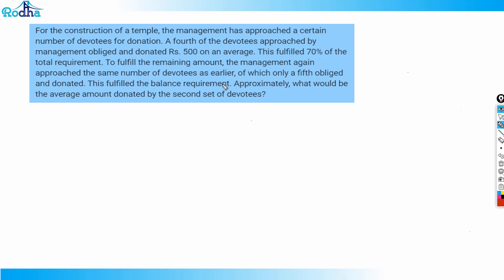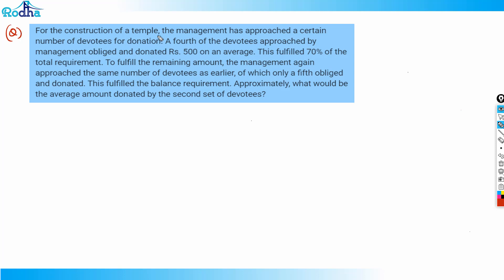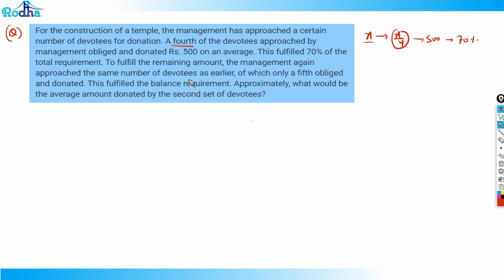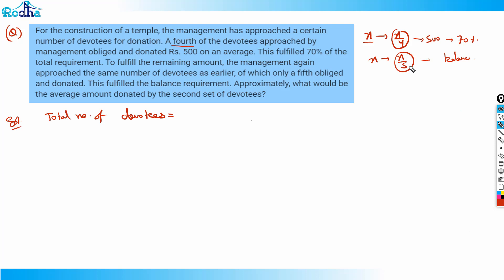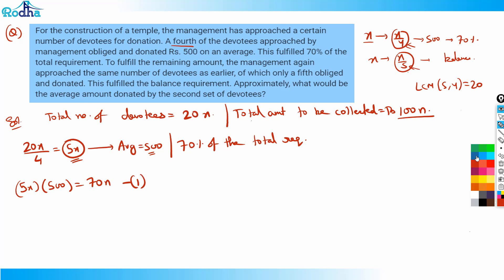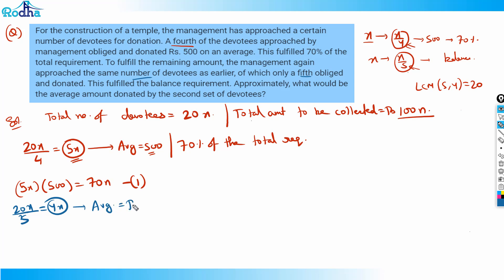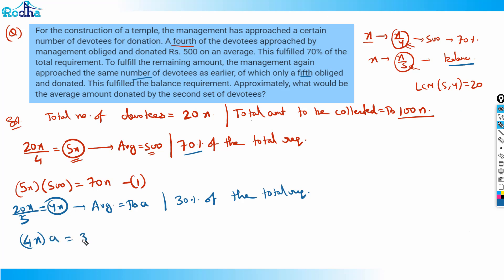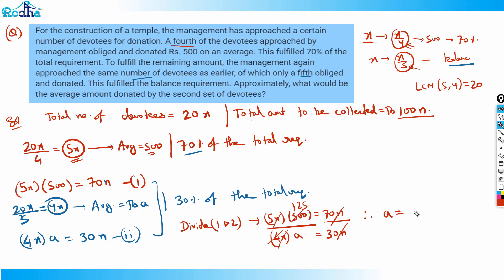Arithmetic Advance Level Questions - 25 I CAT PREPARATION 2024 I QUANTITATIVE APTITUDE PREPARATION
Still need more practice with Percentages? This is Part 2 of our dedicated practice session. Tackle more challenging questions and learn advanced strategies to solve them quickly and efficiently. Ravi Prakash (Rodha) helps you fine-tune your approach for CAT 2025 and CAT 2026, ensuring you master this essential topic.